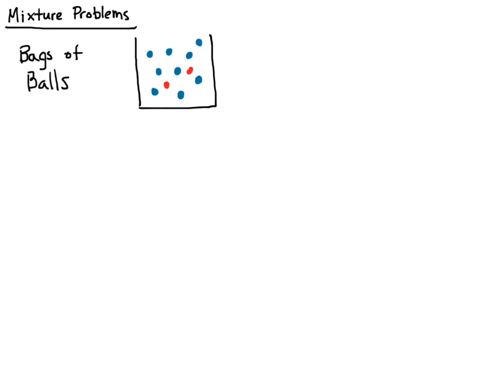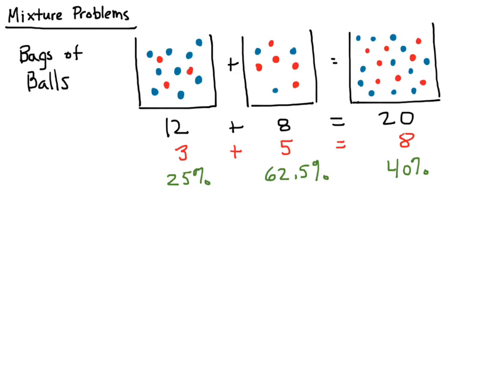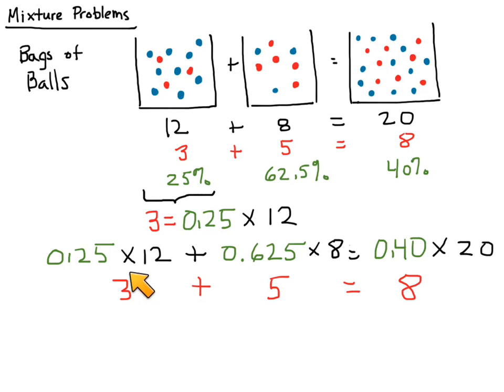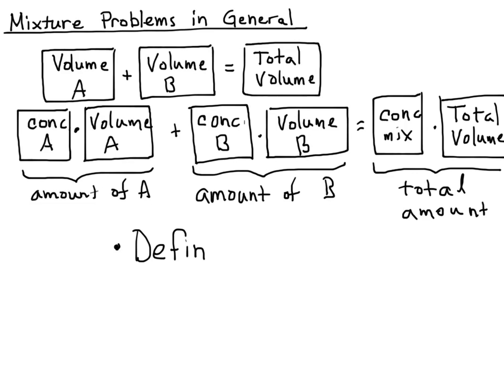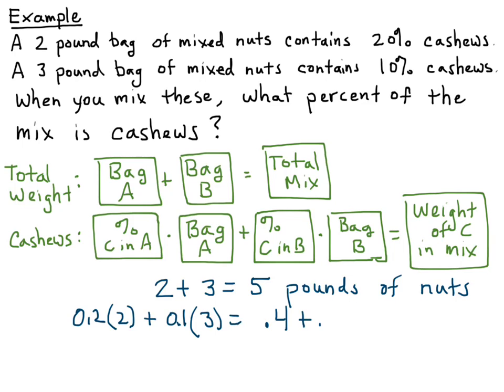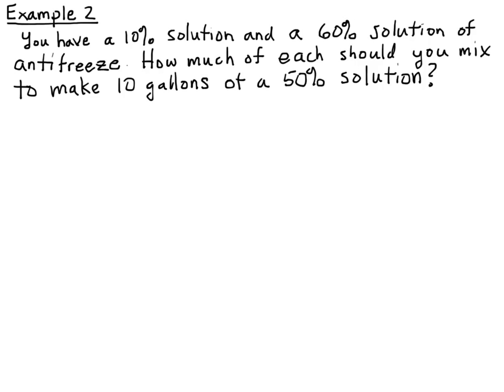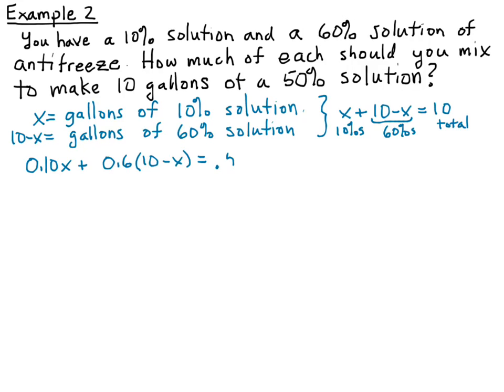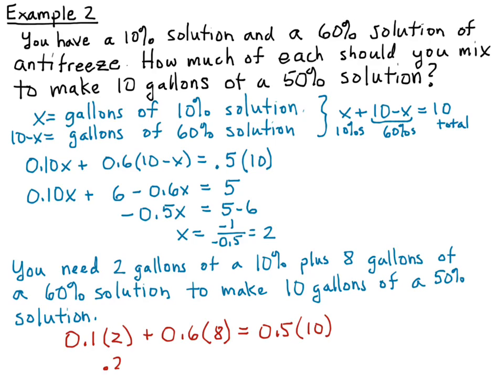Mixture problems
Recoreded 9/2